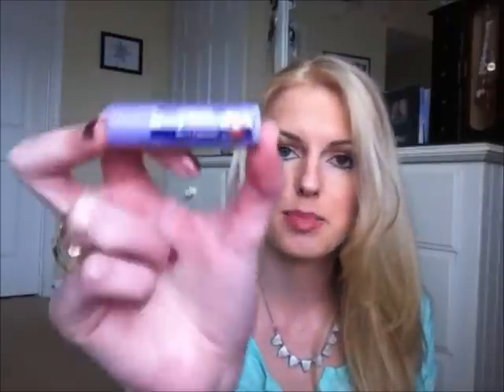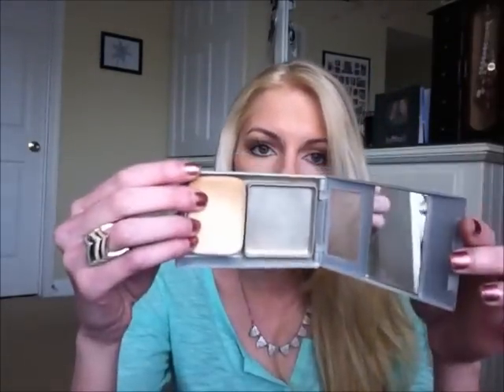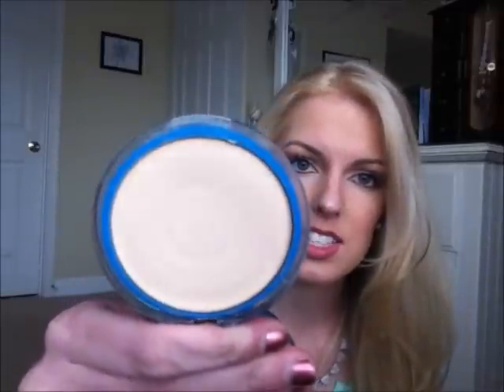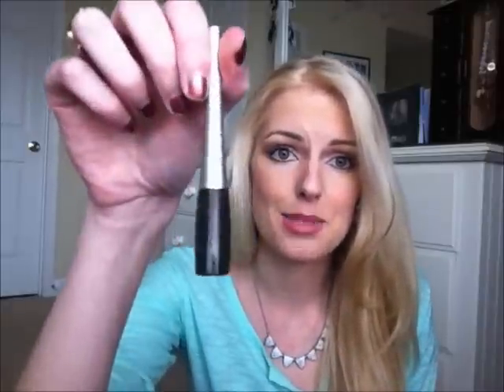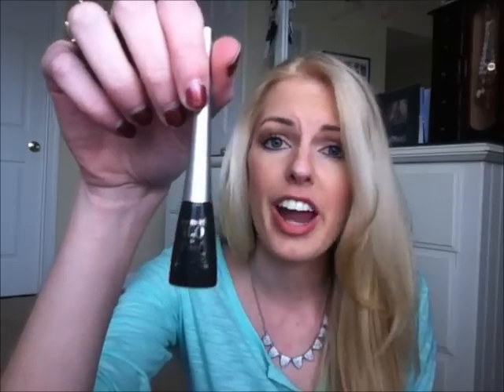Empties (pt 2)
Hey ya'll!! so here is the 2nd part of my empties!! :)

Let's talk!!